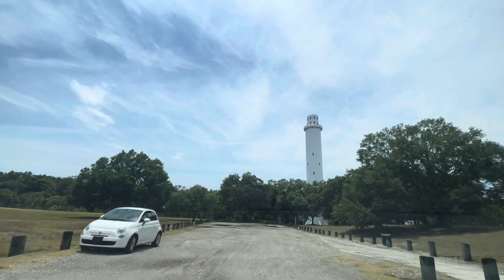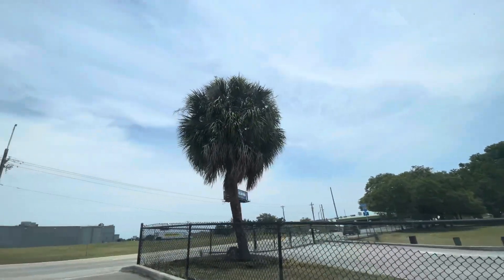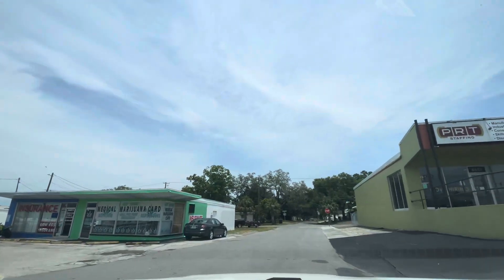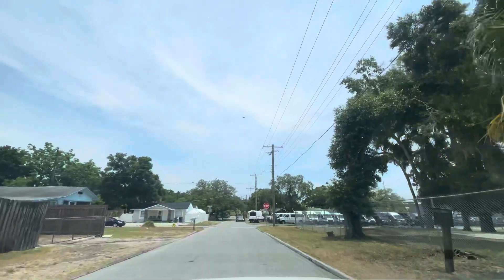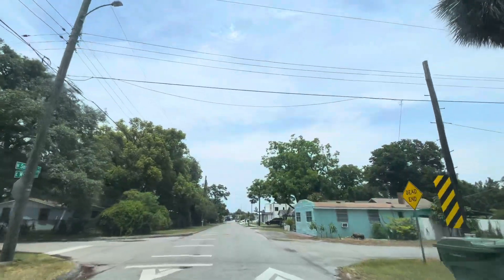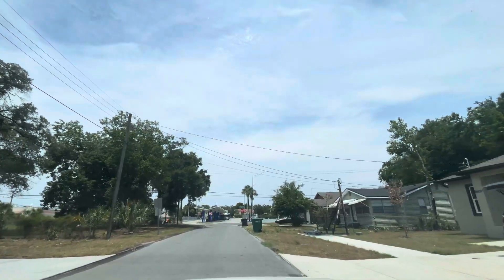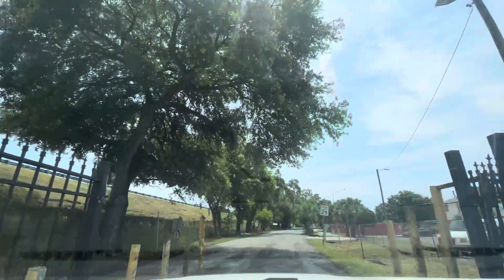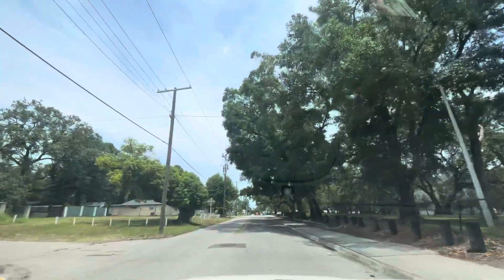Tampa Florida’s Worst Hood Hop Vlog Sulpher Springs